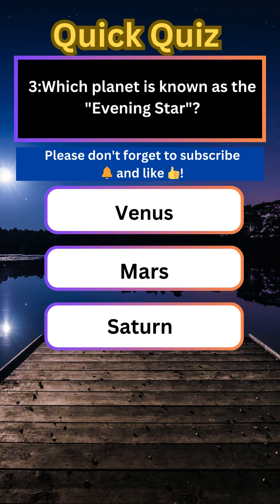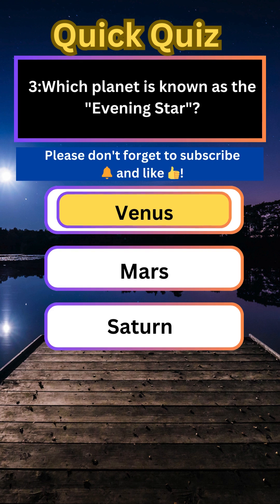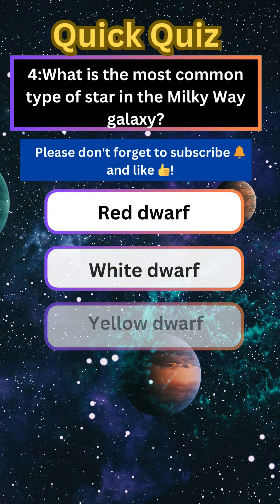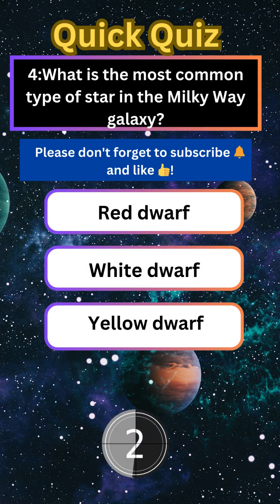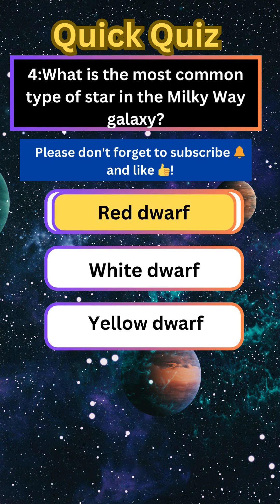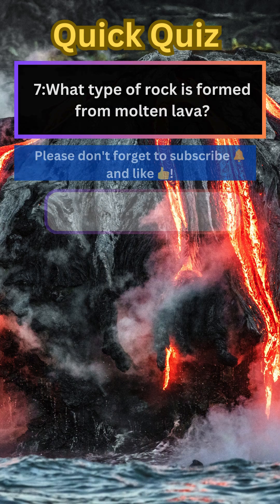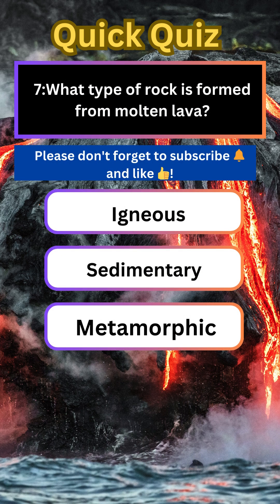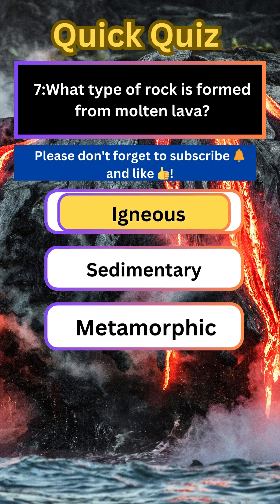🤓🔥Brain Teaser Time: Are You a Genius? 📚🎈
1:What do bees collect and use to create honey?
2:What element is commonly used in balloons to make them float?
3:Which planet is known as the "Evening Star"?
4:What is the most common type of star in the Milky Way galaxy?
 5:What instrument is used to measure atmospheric pressure?
6:What is the term for an animal that can live both in water and on land?
7:What type of rock is formed from molten lava?
Answers:
1:What do bees collect and use to create honey?
Nectar 🍯: Bees collect nectar from flowers using their long, tube-like tongues. They store it in their honey stomachs and transport it back to the hive, where it's converted into honey through a process of regurgitation and evaporation.
2:What element is commonly used in balloons to make them float?
Helium 🎈: Helium is a light, non-flammable gas that is less dense than air, which allows balloons filled with it to float. It's preferred for balloons because it's safe and doesn't react with other substances.
3:Which planet is known as the "Evening Star"?
Venus 🌟: Venus is often referred to as the "Evening Star" because it is very bright and can be seen in the western sky just after sunset. Its brightness is due to its thick, reflective cloud cover.
4:What is the most common type of star in the Milky Way galaxy?
Red Dwarf ⭐: Red dwarf stars are the most common type of star in the Milky Way. They are small and cool compared to other stars, and they burn their fuel very slowly, allowing them to live for billions of years.
5:What instrument is used to measure atmospheric pressure?
Barometer 🌡️: A barometer is an instrument used to measure atmospheric pressure. It helps in weather forecasting and determining altitude. There are various types, including mercury and aneroid barometers.
6:What is the term for an animal that can live both in water and on land?
Amphibian 🐸: Amphibians are animals that can live both in water and on land. They typically start their life in water as larvae and undergo metamorphosis to become adults that can live on land. Examples include frogs, salamanders, and newts.
7:What type of rock is formed from molten lava?
Igneous Rock 🪨: Igneous rocks are formed from the cooling and solidification of molten lava or magma. They are classified into two types: intrusive (formed below the surface) and extrusive (formed on the surface). Examples include basalt and granite.
bees honey nectar trivia facts quiz shorts evening star Venus planets astronomy Milky Way galaxy stars red dwarf atmospheric pressure barometer weather forecasting amphibian animals water land igneous rock molten lava geology nature environment science biology chemistry physics earth space technology education learning knowledge interesting amazing surprising fun cool weird bizarre rare little-known random mind-blowing historical scientific geographic food culture inventions discoveries exploration famous people history nature animals insects plants rocks minerals atmosphere weather instruments measurements ecosystems climates trivia night quiz game fun facts educational quizzes brain teasers general knowledge smart intelligent trivia challenge quick facts did you know short videos informative entertaining engaging curious fascinating enlightening surprising facts scientific facts geography facts astronomy facts natural world learning toolsbeekeeping entomology pollen hive honeycomb apiary plant biology botany botanic garden balloon gas elements helium properties periodic table chemistry planets astronomy solar system evening star celestial bodies sky observation stargazing Milky Way galaxy space exploration star formation dwarf stars stellar evolution cosmic trivia meteorology weather patterns climate change atmospheric science pressure systems instruments measuring devices amphibians frogs salamanders metamorphosis aquatic terrestrial habitats animal biology zoology ecology geology volcanic rocks magma lava flow rock cycle igneous formations earth science natural history minerals gemstones crystals landforms environmental science sustainable practices scientific research fun facts quick trivia brain games educational shorts learning bites trivia challenges fascinating facts mind-boggling cool knowledge engaging content factoids intriguing discoveries little-known insights weird science unique facts everyday trivia classroom learning student quizzes teacher resources interactive learning knowledge boost brain power study tools curious minds amazing facts nuggets educational fun quick learning info snacks trivia buffsJoin us for a quick quiz challenge and test your knowledge on fascinating facts. Whether you love trivia or just enjoy learning new things, this is the perfect brain teaser for you. Dive into the world of general knowledge with our fun and educational quiz.